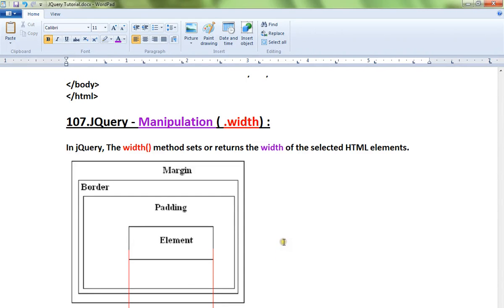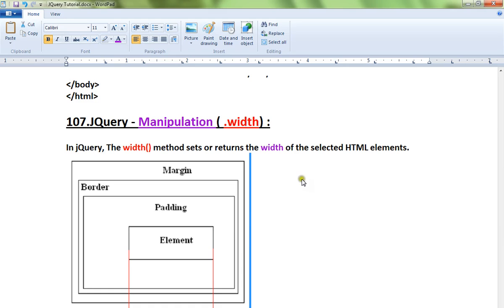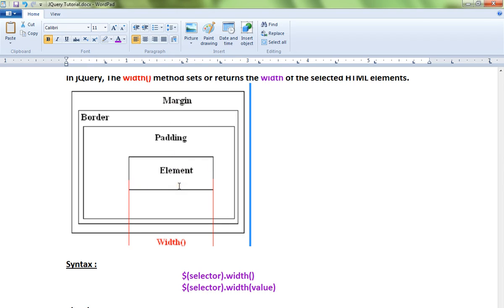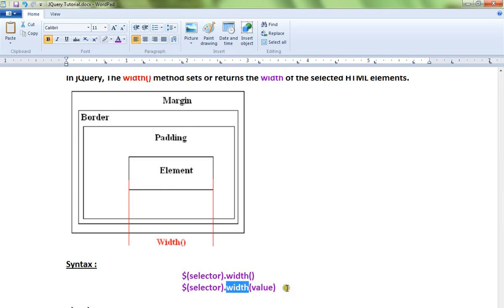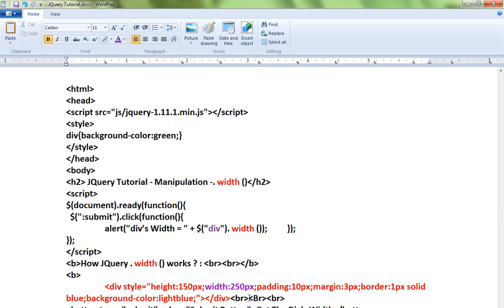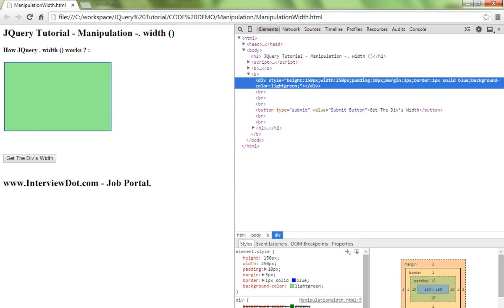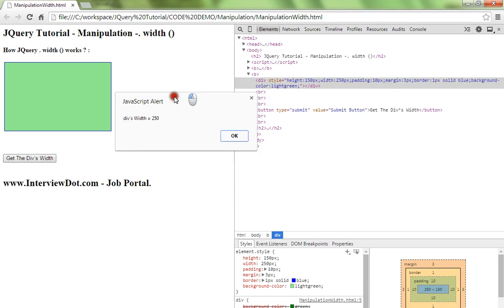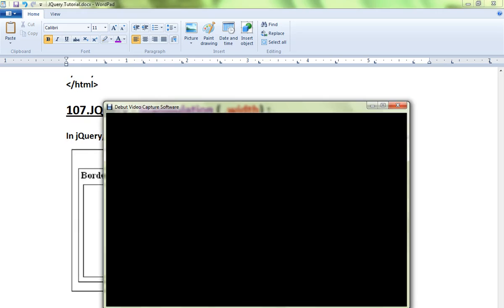WIDTH METHOD IN JQUERY DEMO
to get notifications. WIDTH METHOD IN JQUERY DEMO

JQUERY TUTORIALWIDTH METHOD IN JQUERY   DEMO